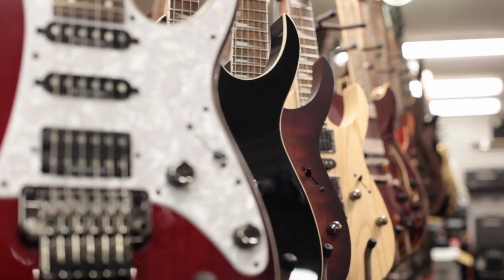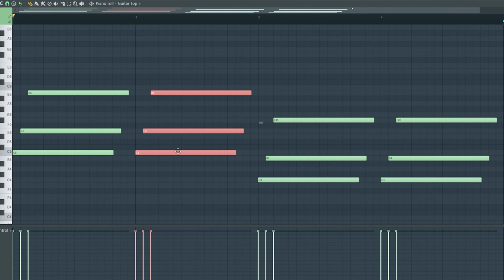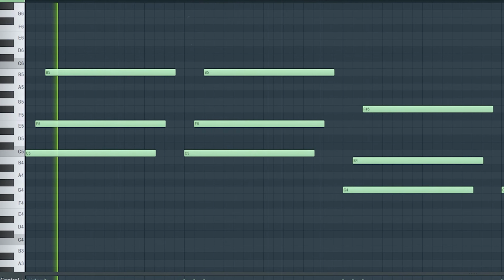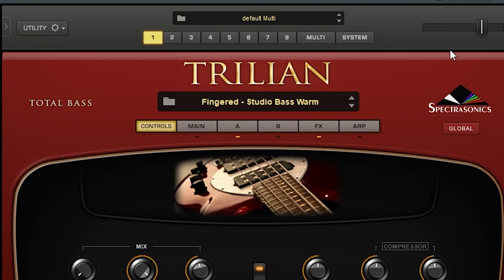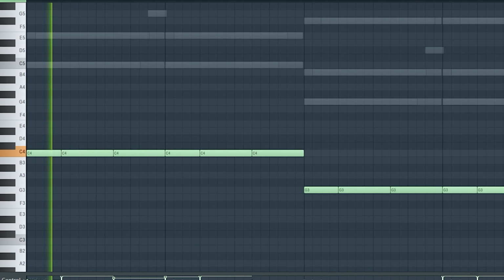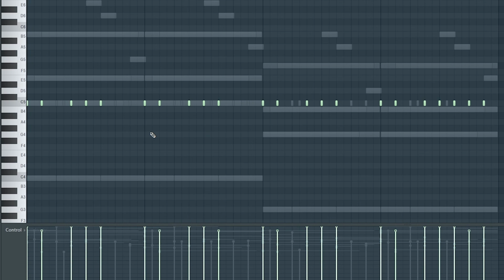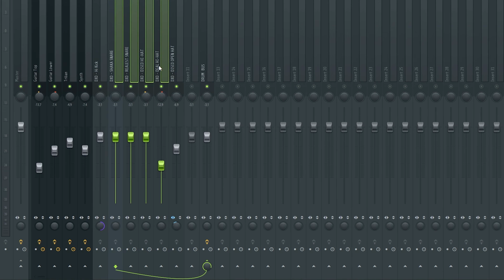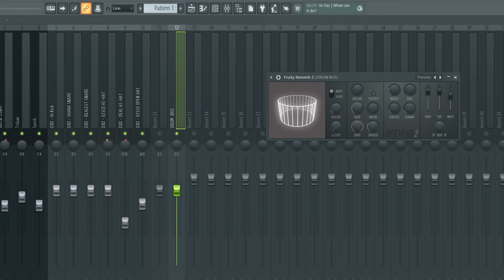How to Make Alternative R&B Beats for Steve Lacy 🎸 | Fl Studio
In todays video I show you a detailed tutorials on how to make beats for Steve Lacy. I cover how to create realistic guitar melodies, how to properly layers sounds, what sounds to use for these types of beats, how to make your drums sound realistic as if they were played by a drummer, and more.

0:00 Steve Lacy Ultra Mini Bio
0:26 BPM
0:32 How to Create Realistic Guitar Progression
1:57 Beat Battle (Details + Sample in Discord)
2:11 How to Create Realistic Guitar Melody
3:15 Layering Synth for Fuller Sound
3:54 Creating Realistic Bassline
4:15 How to create Realistic Drums
6:33 Best Trick for Real Sounding Drums (Sauce)
7:26 Full Beat